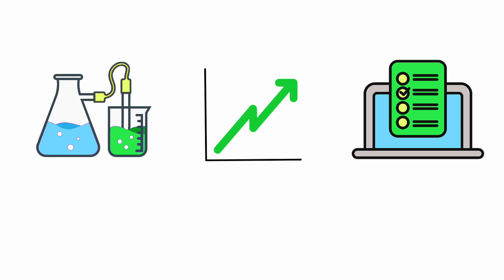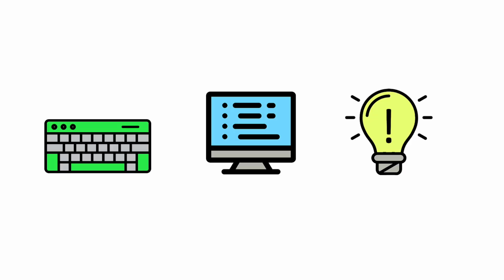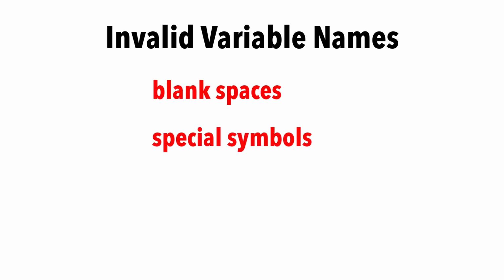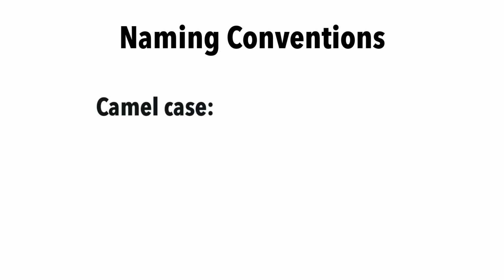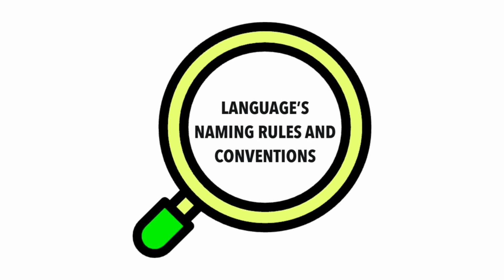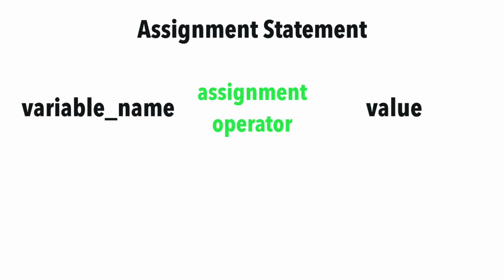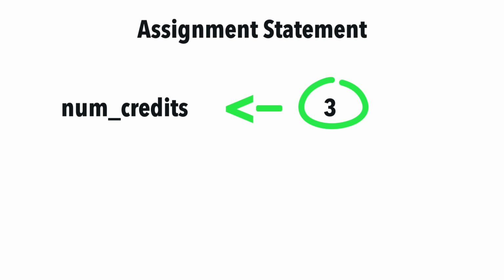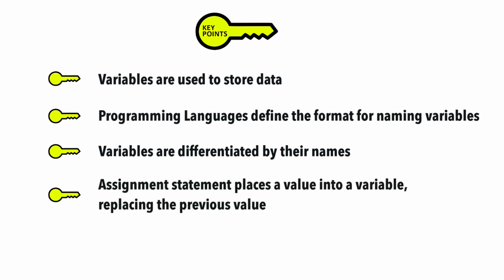Final Variables before captions